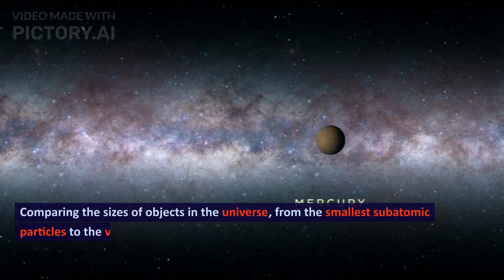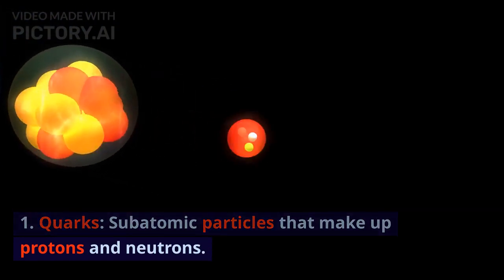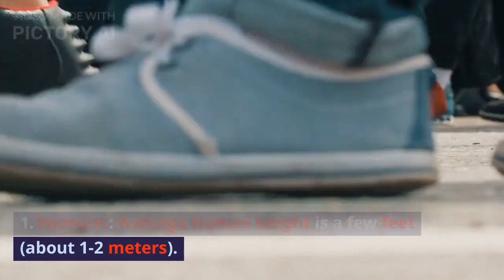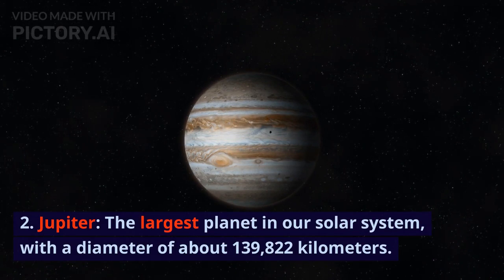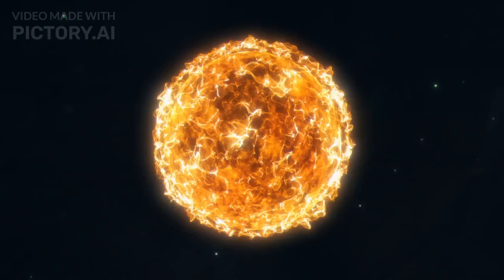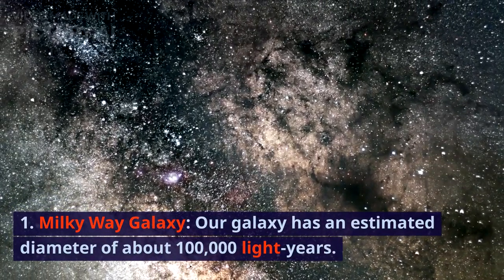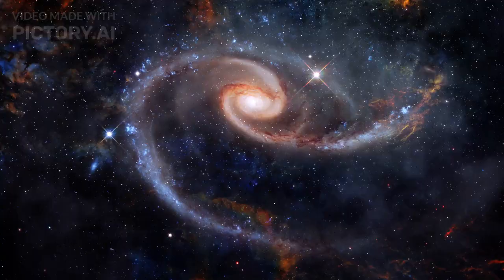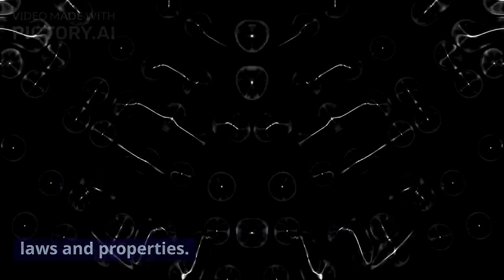Universe Size Comparison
Comparing the sizes of objects in the universe, from the smallest subatomic particles to the vastness of the cosmos, is a humbling and mind-boggling exercise. Here's a simplified universe size comparison, highlighting some of the most significant scales in the universe:
Subatomic Scales:
Human Scales:
Planetary Scales:
Solar System:
Stellar Scales:
Galactic Scales:
Cosmic Scales:
Cosmological Scales: